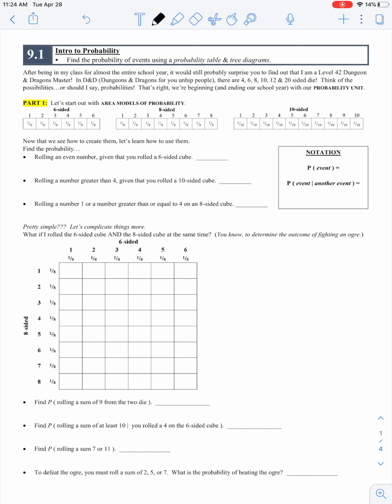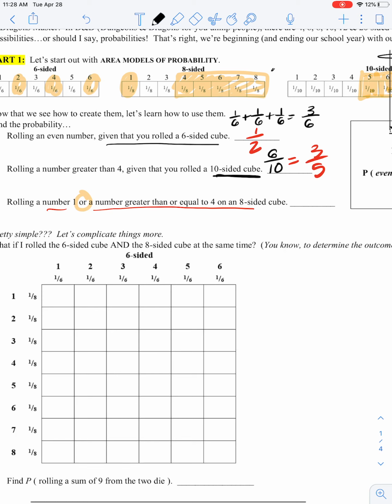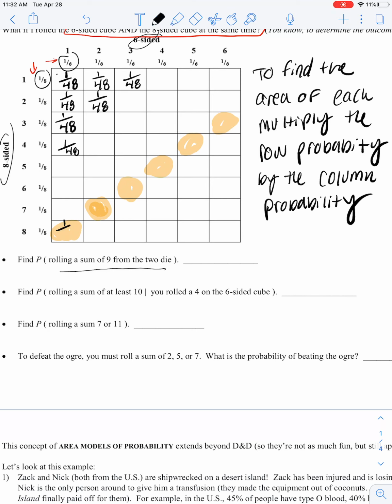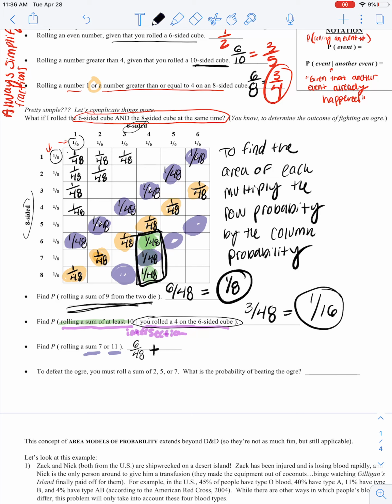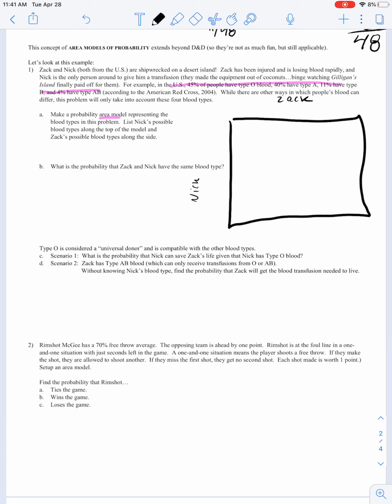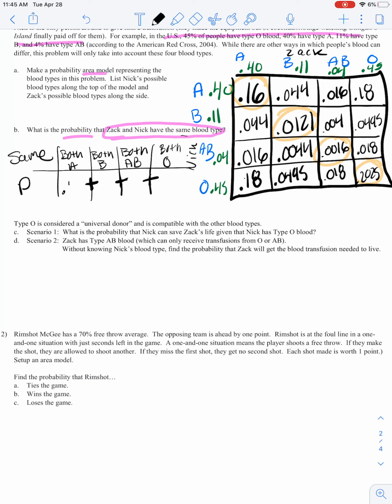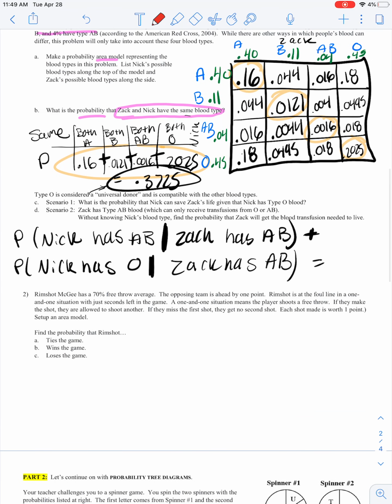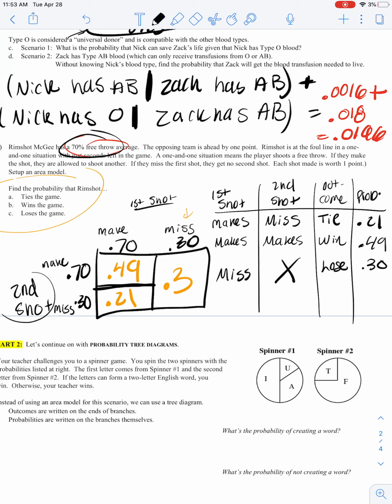CA - Lesson 9.1 (Part 1)